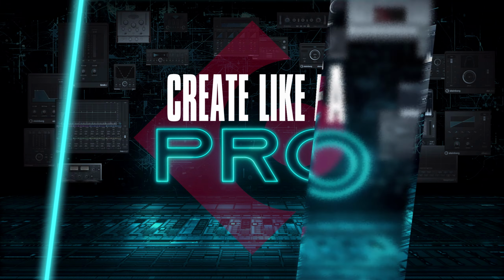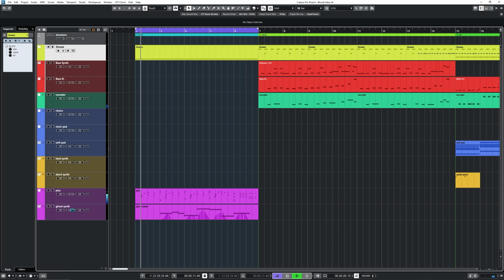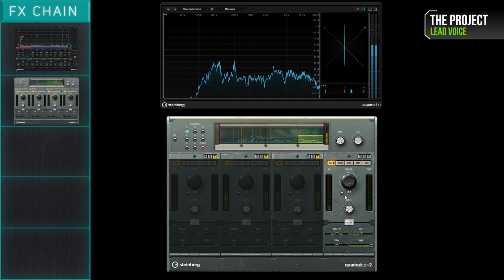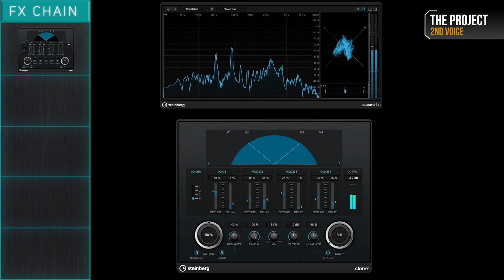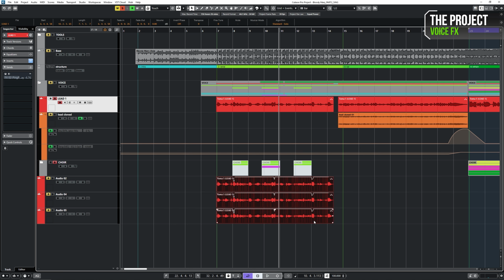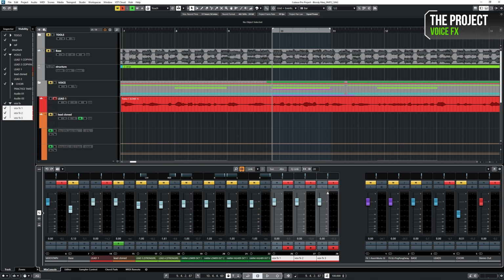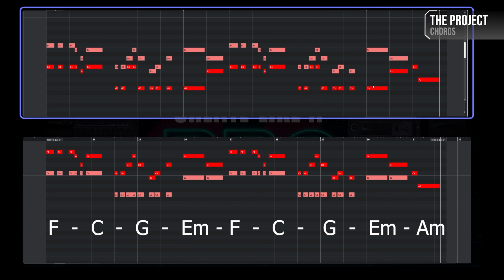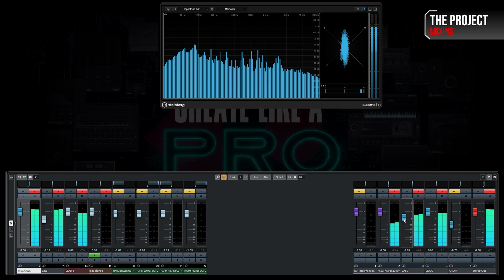Old Vinyl effect, Vocal Chain and Mixing Vocals | Create Like a Pro Ep 06 Part 2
Flavio continues his showcase of the song "Trouble Man" which was inspired by Lady Gagas "Bloody Mary". After diving into a technique to create old vinyl effects he shows how to create a unique vocal chain, how he made use of special effects and how to best work with background vocals.

3:45 Starting with the Vocals by Natalie Nekare
6:06 Working on the Vocal Chain
14:30 Getting creative with Vocals
19:40 Background Vocals
20:55 Mixing the Vocals

If you have any questions or requests for the next episodes, please let us know down in the comments.